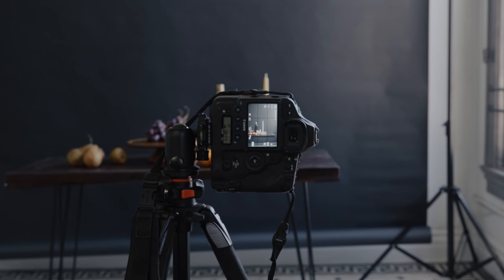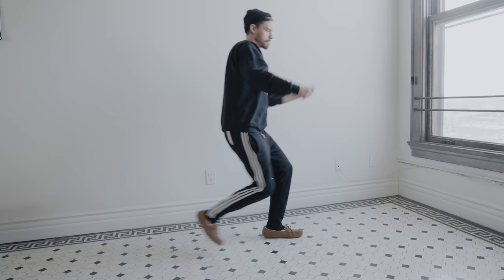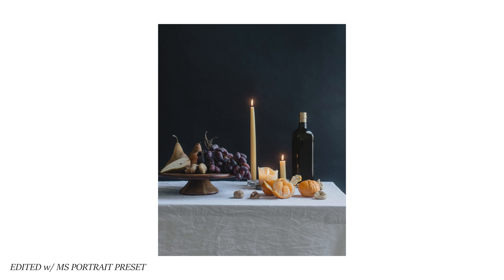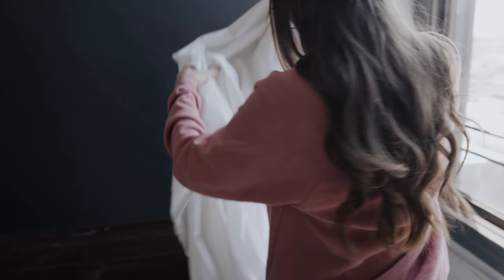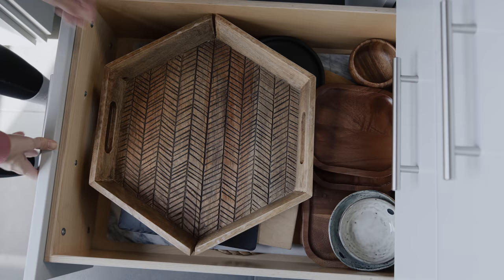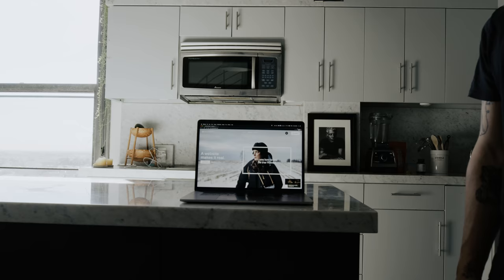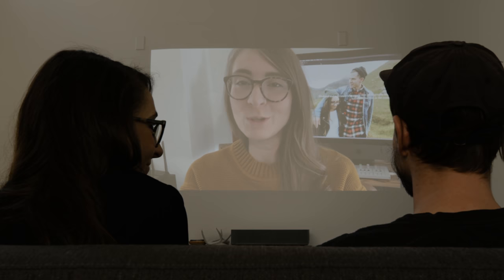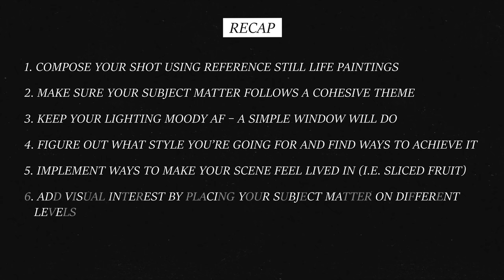Shooting Still Life Photography for Beginners!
Build a beautiful website with Squarespace and save 10% when you use our link!

In this video, we give you simple tips to help you take still life portraits at home! If you've never shot still life before, we definitely recommend giving it a shot as we had a lot of fun with this shoot.

Music from the video: